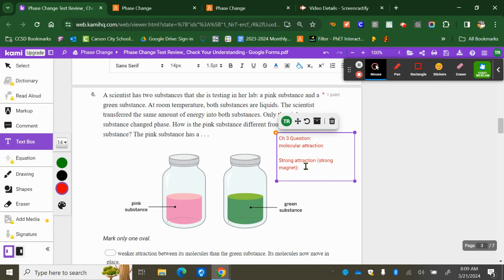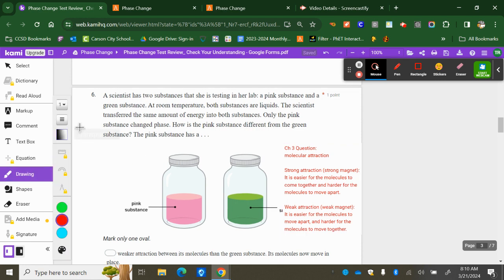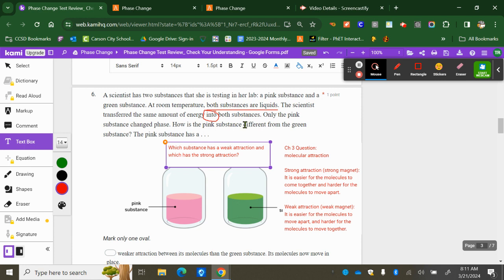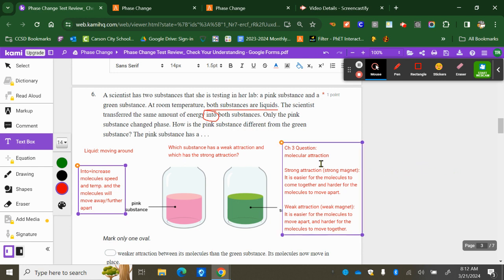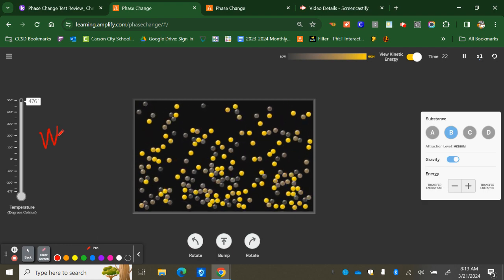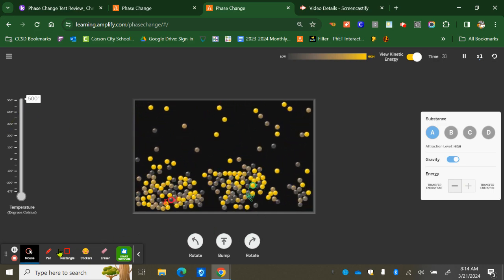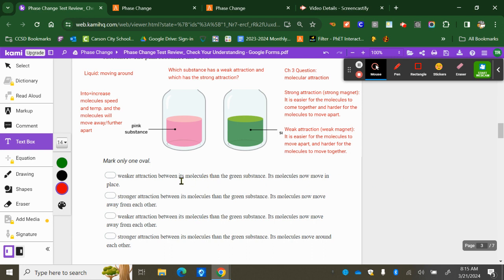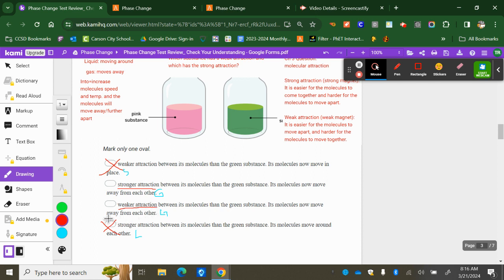PC Question #2 Review